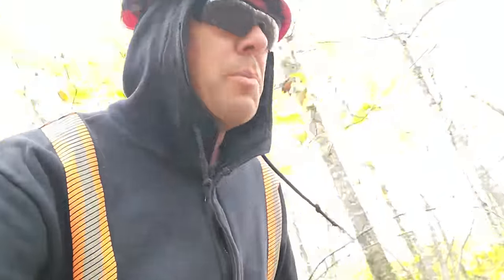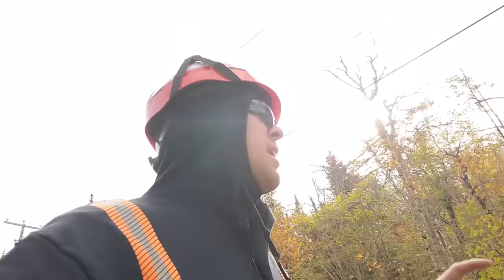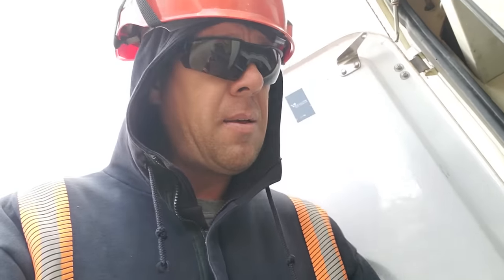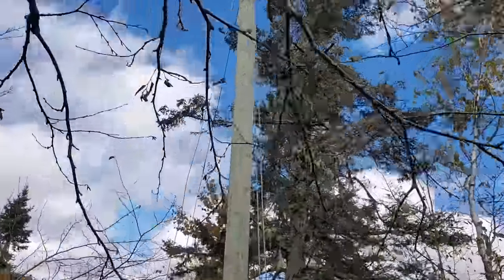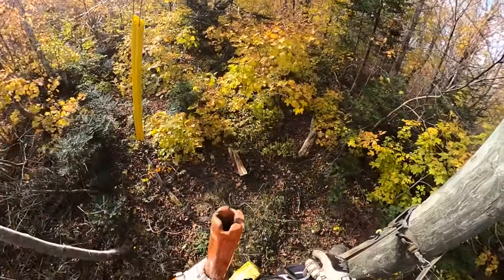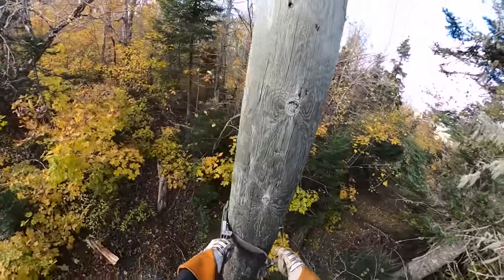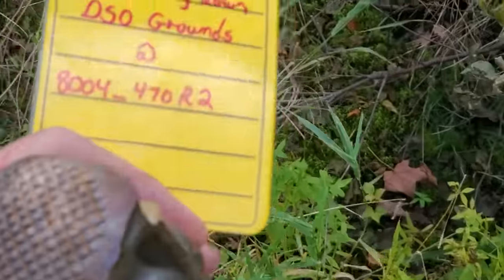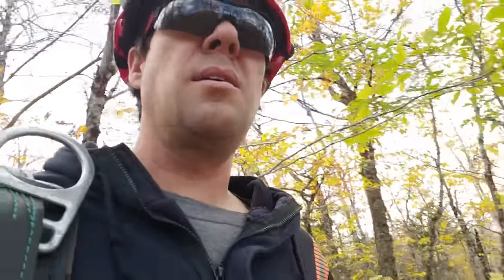What are "DSO" grounds?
Hey Everyone!

I'm assuming many companies have different terminologies and work methods for this idea. You can't always (especially during storm) respond to every emergency call out there! During an active storm we receive many emergency calls, too many to handle! The main idea is to make each of those calls as safe as possible until they can be properly delt with. Shut the power off, ground the lines and move on to the next one!... Until the calvary arrives!👊💪

Be safe out there everyone! 👊🍻